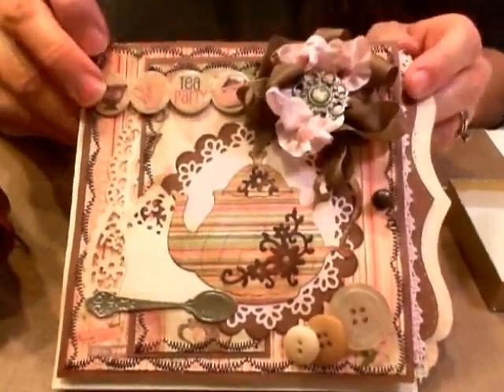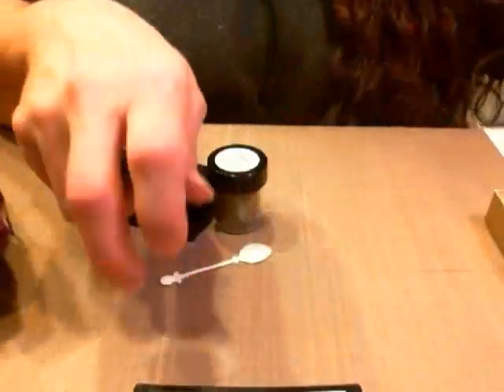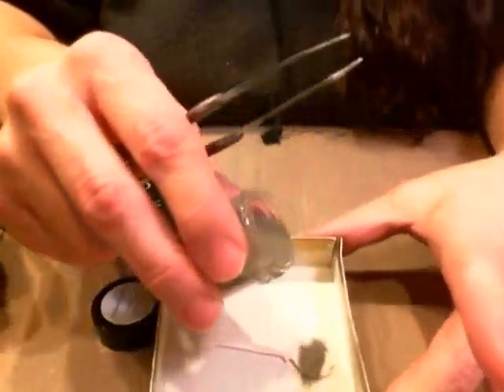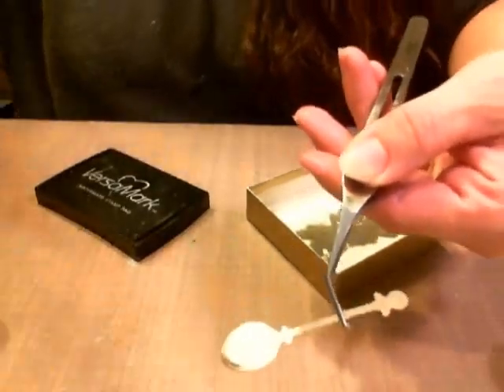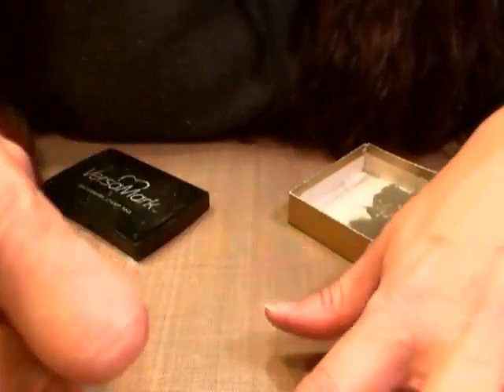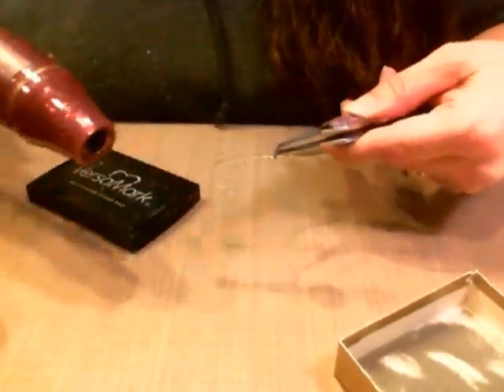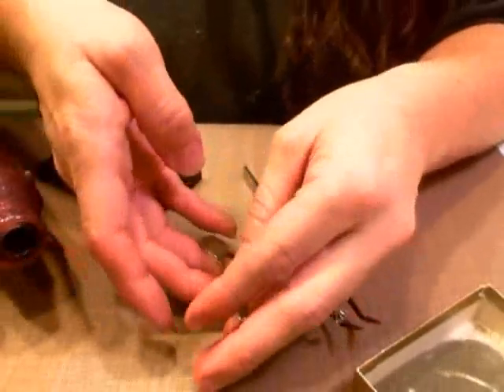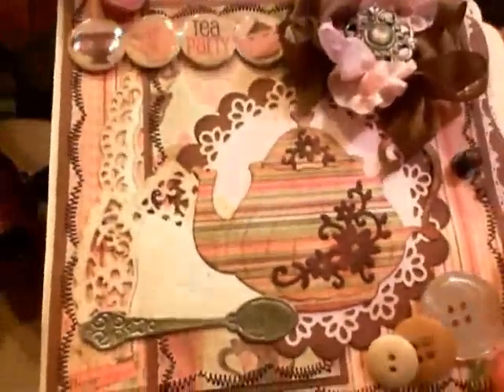Embossing Platinum Spoon 4 CIP's.wmv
Hello everyone, today I wanted to share how I made my CottageCutz spoon die cut look like a real spoon using Creative Inspiration Paints Deliquesce Platinum embossing powder.

Hugs
cheryl